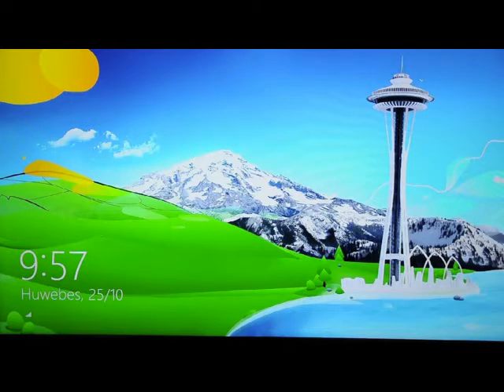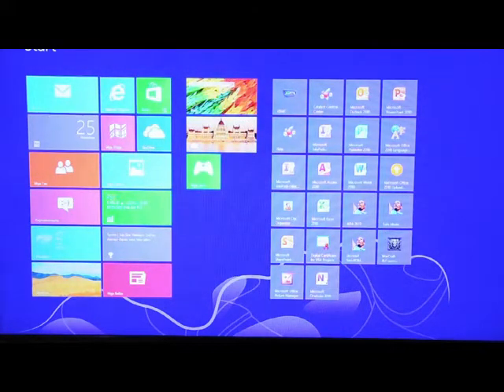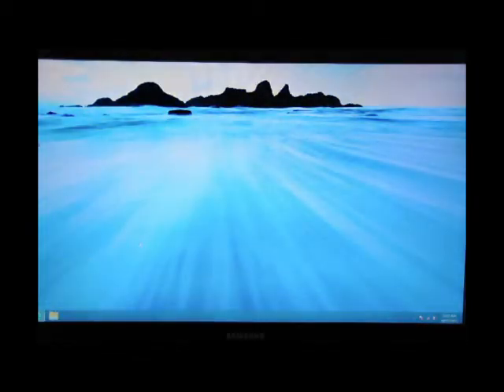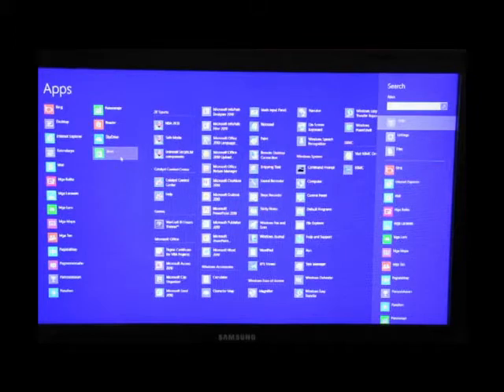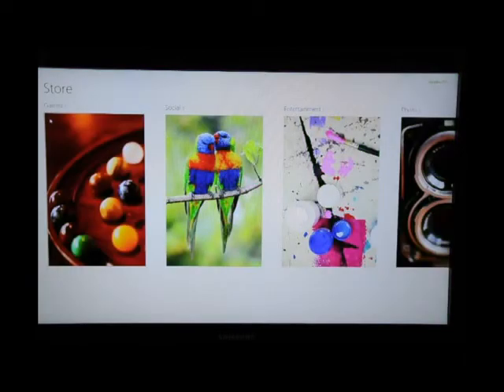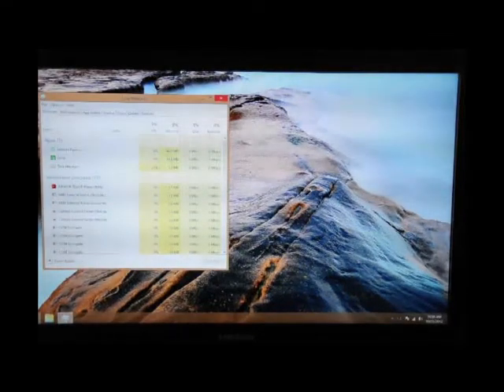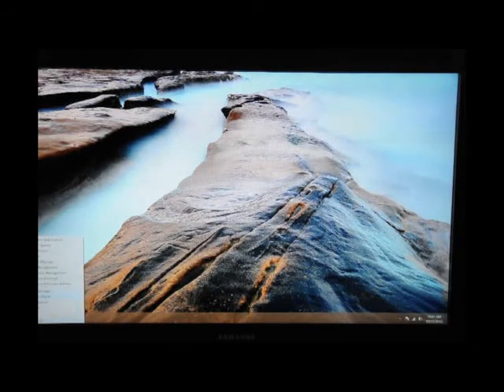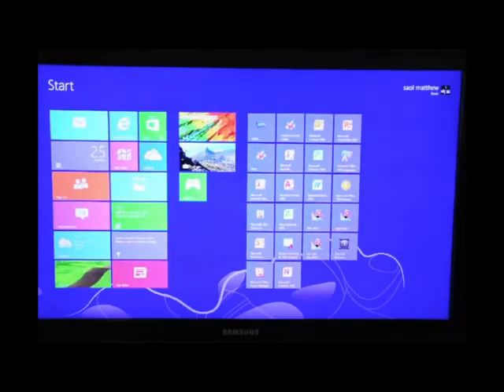Windows 8 Enterprise Overview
an Overview of windows 8 Enterprise on an HTPC machine.  running on an Intel core I5 3570K @ 3.4ghz.  16GB G. Skill RAM, GA-Z77MX-D3H, Intel 60GB SSD, 2TB WD Caviar Green